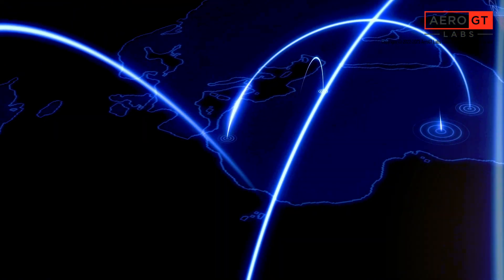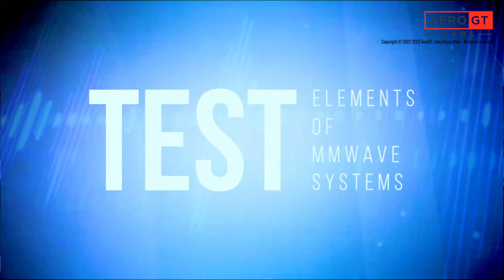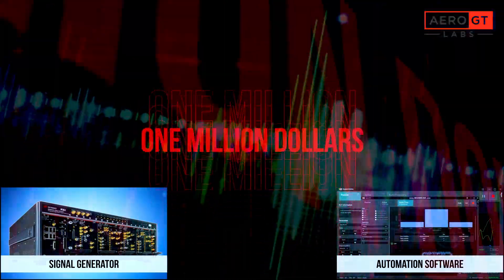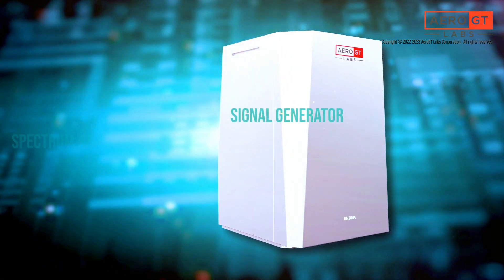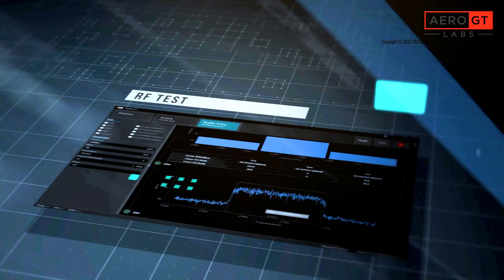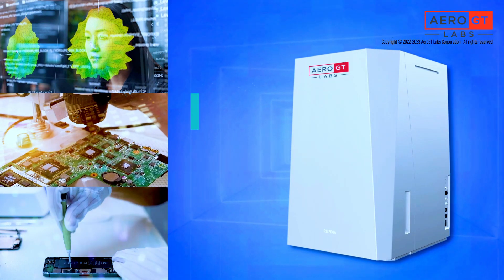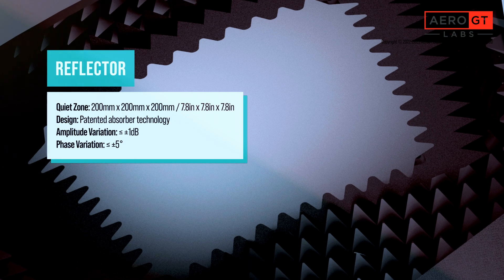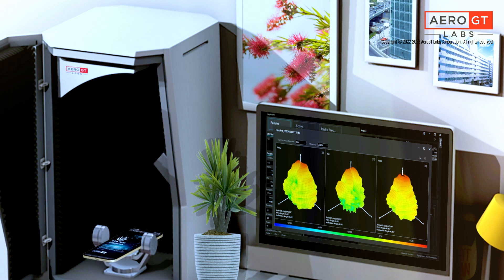RayOne RN200A: All-in-One mmWave OTA Test System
The RayOne RN200A OTA (Over-the-Air) test system performs transceiver tests for 5G wireless UE and mmWave radar.

Music credit
Song: Kontiki